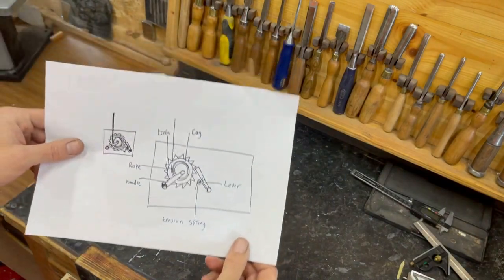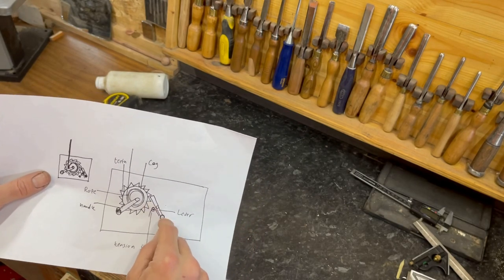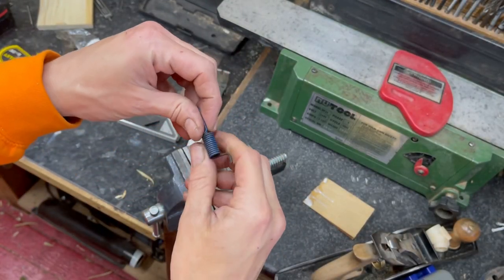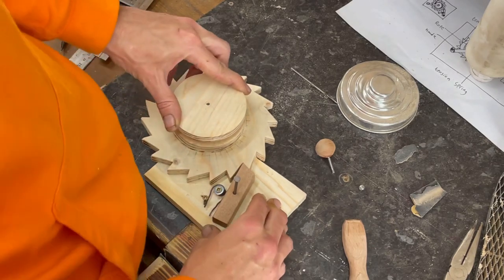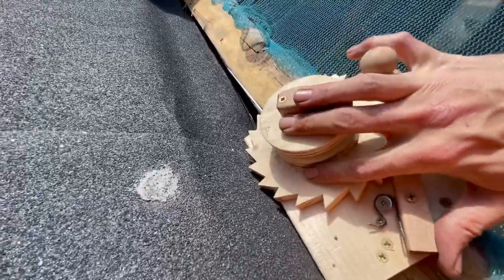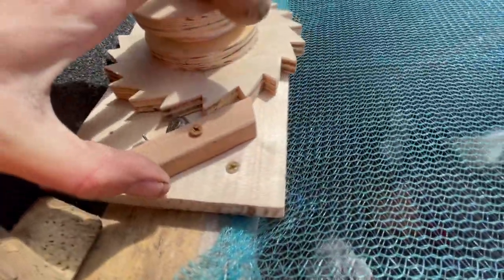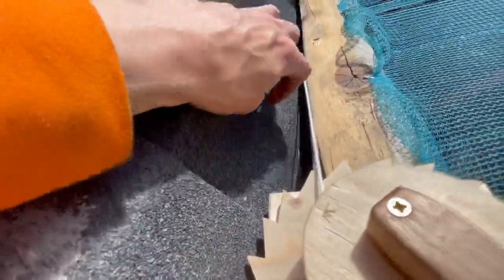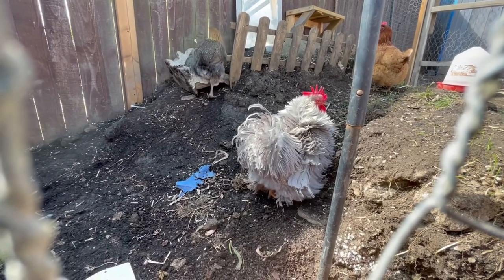How I made a vertical sliding door with a hand crank for my chicken coop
So I had to move my chicken coop and run so the door was at the opposite end making it a pain going in to close the door at night so I thought I make a sliding vertical door with a hand crank that can be used outside the run to open and close the door, worked out pretty well, enjoy.